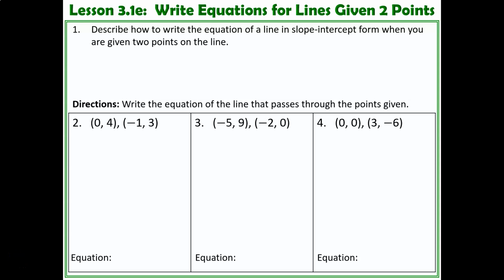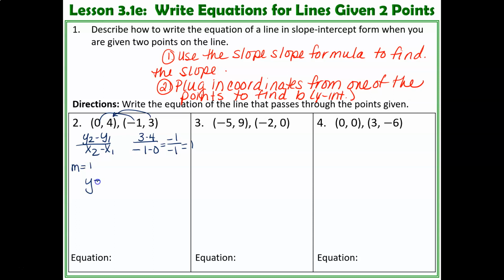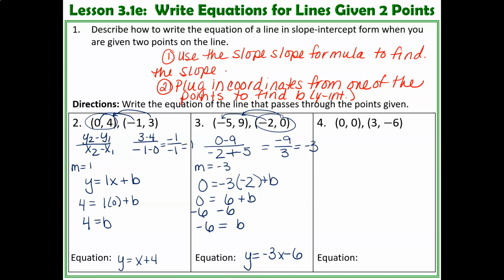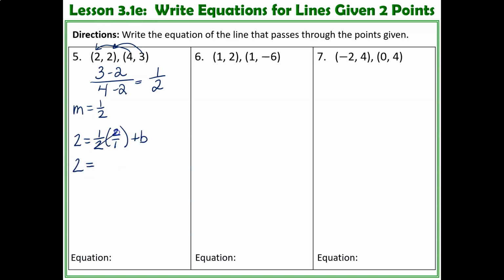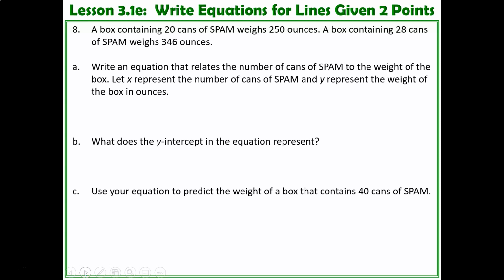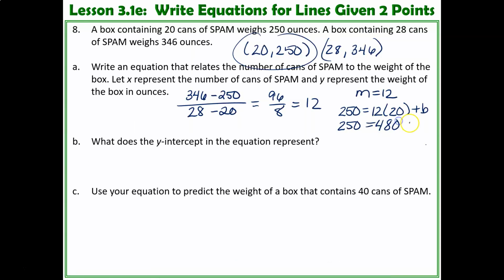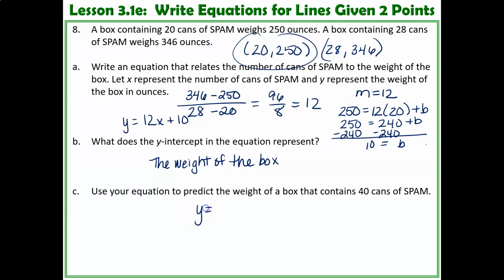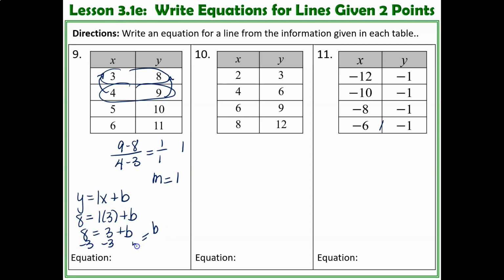3.1e Notes Part 1